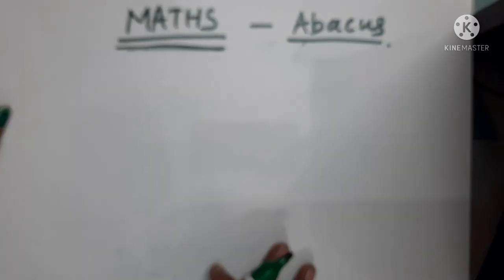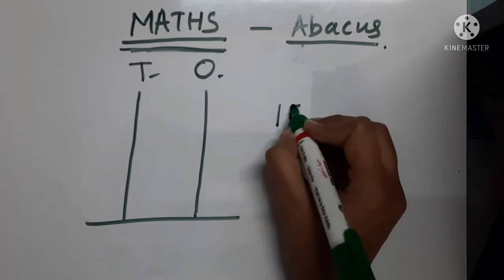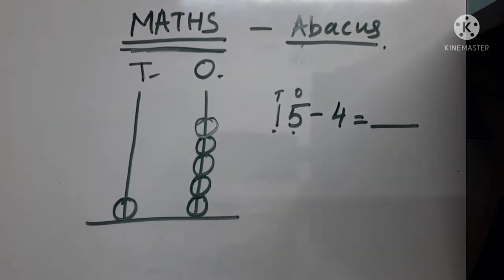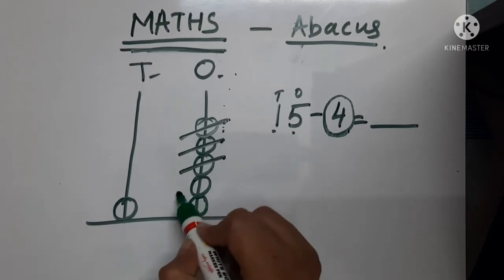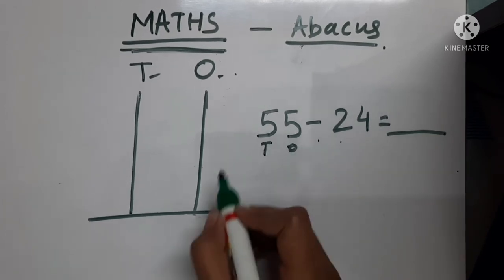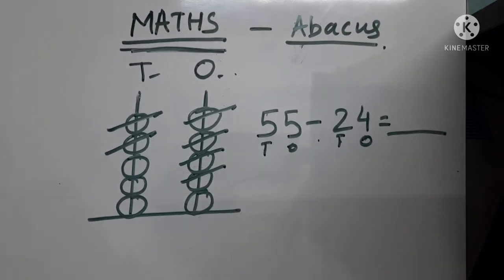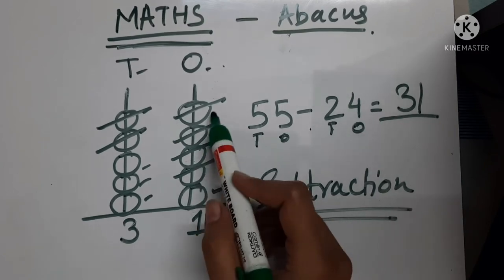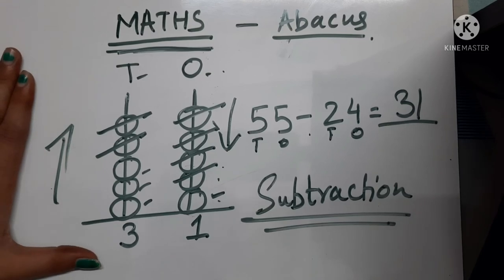Maths/ Subtraction/ Using Abacus/ Subtract with beads/ Class-1 and above